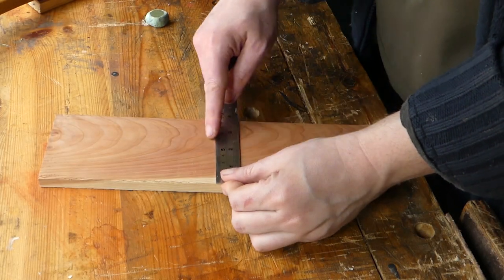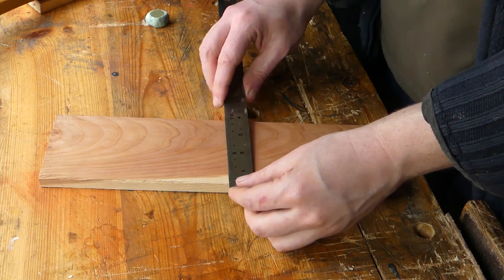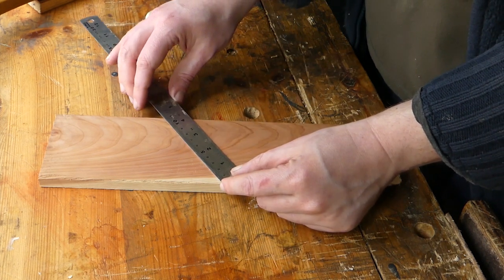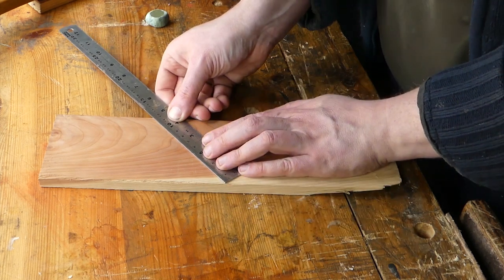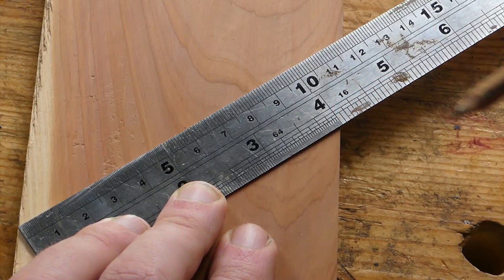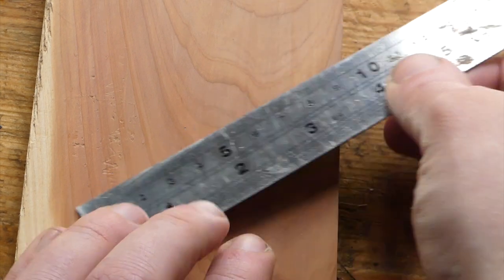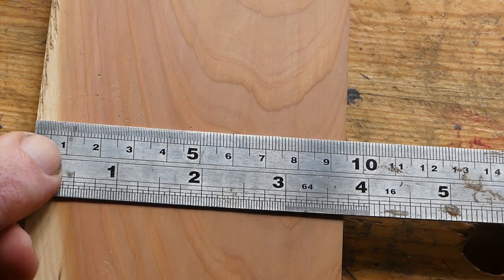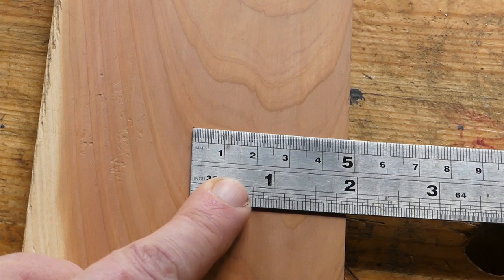Centre Finding with a Ruler - Simple Woodworking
Want to find the centre of a board quickly?

It can be tricky if that board measures 13.5cm for example, or something like 2 1/3 inches. Dividing those numbers in two can be annoying and you may be struggling to find the exact point on your rule.

This video is to the point and will hopefully make your life a little easier. A simple woodworking trick.

Stanley Fatmax Coping Saw :
- Amazon US

Stanley Fatmax Tenon Saw :
- Amazon US

DeWalt Filip Drive Kit :
- Amazon US

Bahco Fret Saw :
- Amazon US